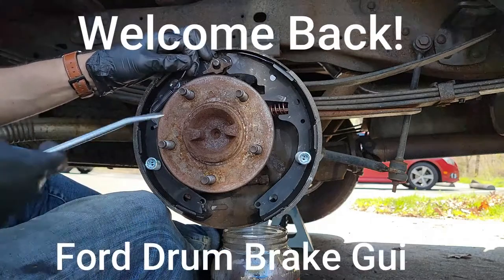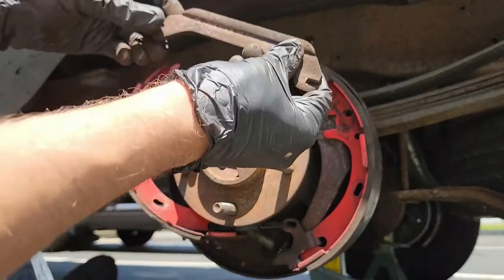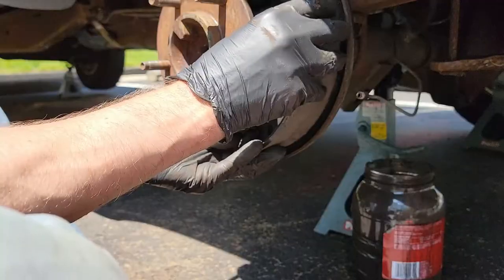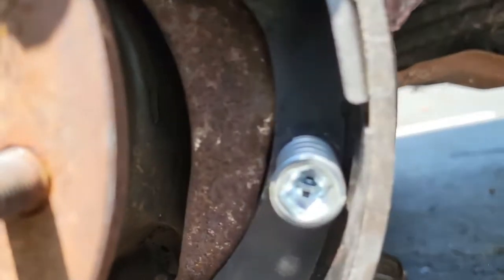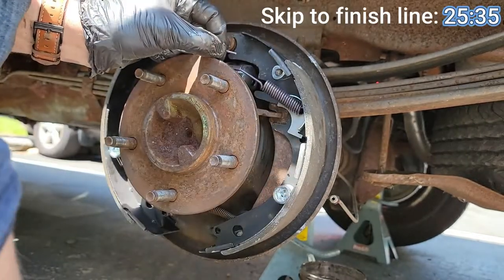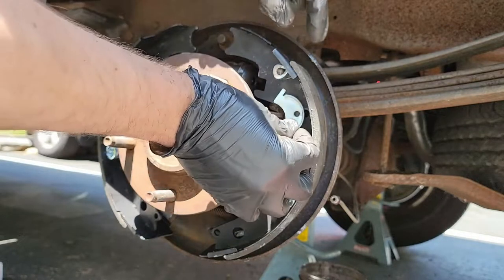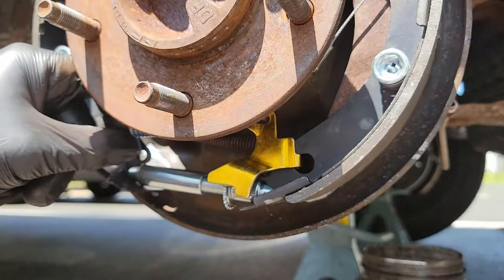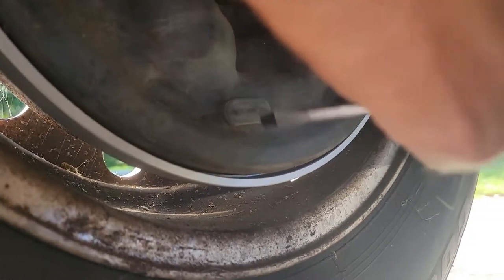The ULTIMATE Ford F150 Drum Brake Replacement!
Welcome back everyone! In this video, Bob is changing the drum brakes on his 1995 Ford F150. This can be used for a lot of older Ford Vehicles.

All parts found on rockauto.com.

Tools used in this video:

UPDATE: Here is a set of tools you can use for drum brakes. I didn't have this set, but it would have saved me a ton of time!

Drum Brake Tool Set

Brake Spring Pliers
Brakleen (1 can)
Brakleen (3 cans)
Black Disposable Latex Gloves (powder free)

Here are some other items to consider:

Yitamotor Tow Mirrors
F150 5.0 Coil Covers
Tool Kit
Silicone Spray

Video Gear:
GoPro Hero 10